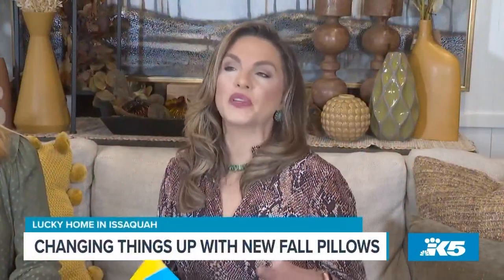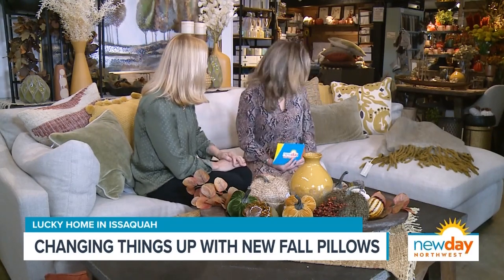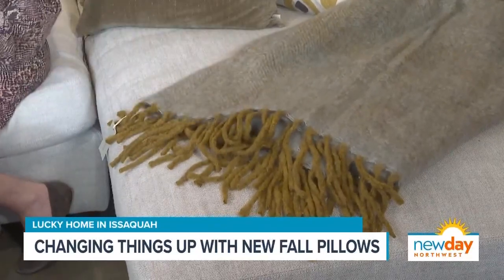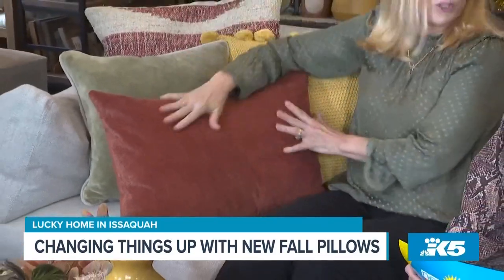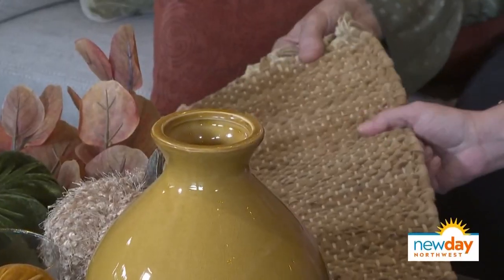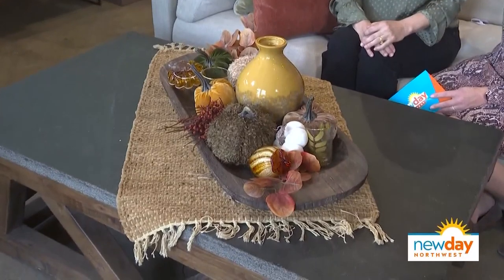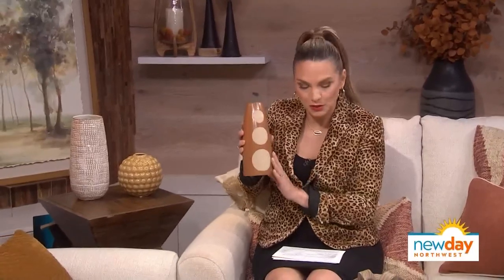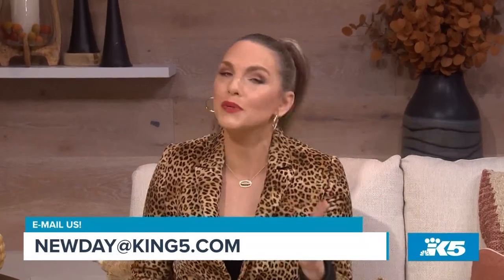Change up your home decor with new fall pillows - New Day NW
Denise Jensen from Lucky Home in Issaquah gave us some tips on how to add the new season into our home design.